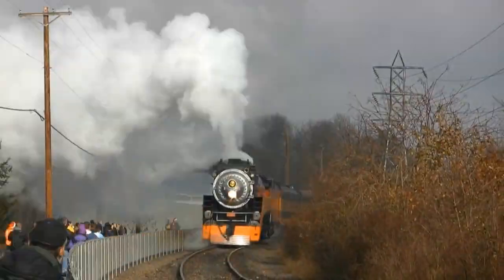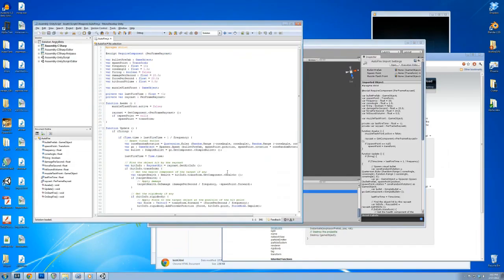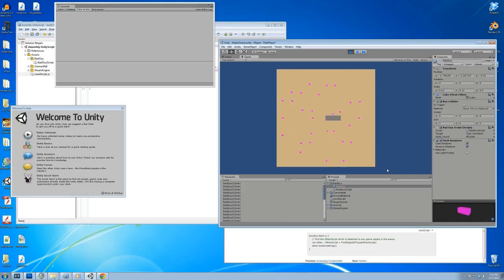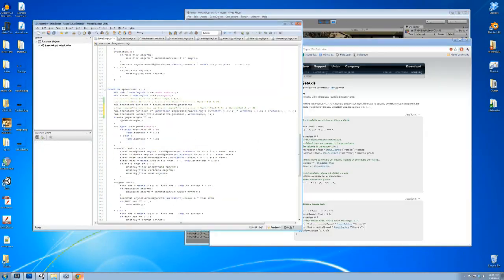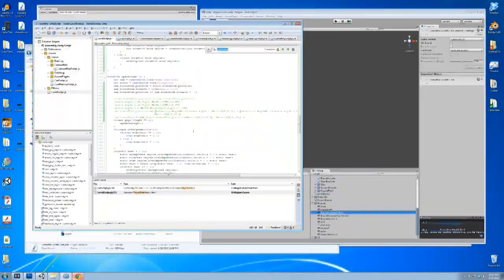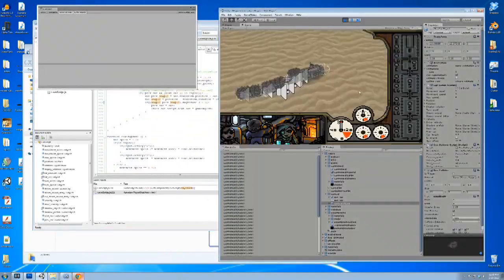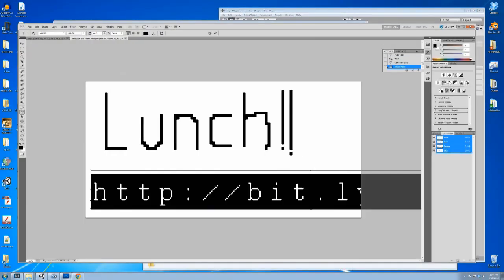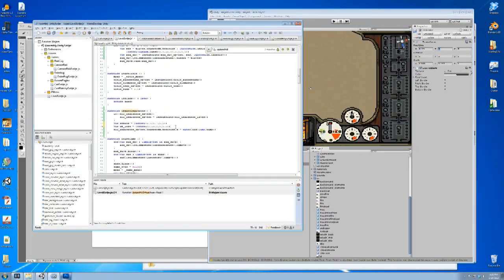The Broadside Express code timelapse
This is a timelapse of David's screen as he created the code for The Broadside Express in Unity, as part of the Humble Bundle Mojam charity event. You can watch the archived livestream footage of the code, art and music at:

David was too tired to record the voiceover himself this time, so a helpful robot lady recorded it.